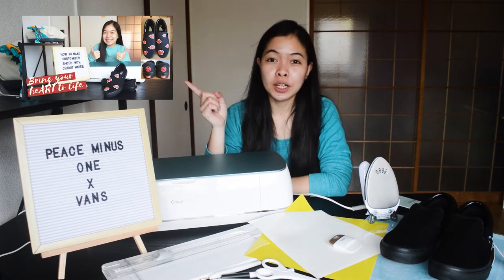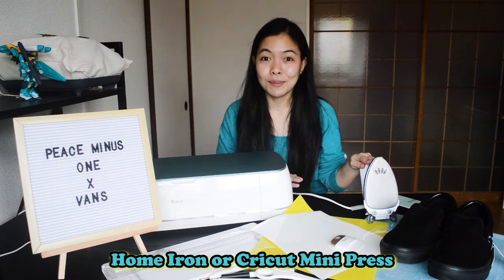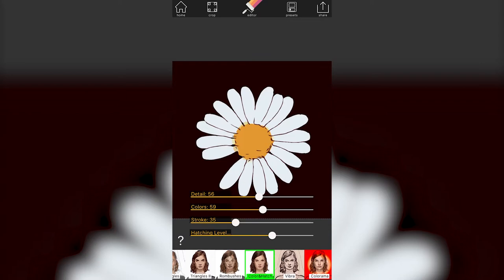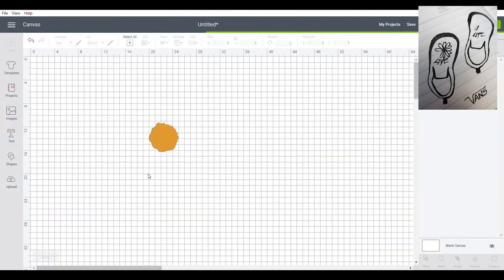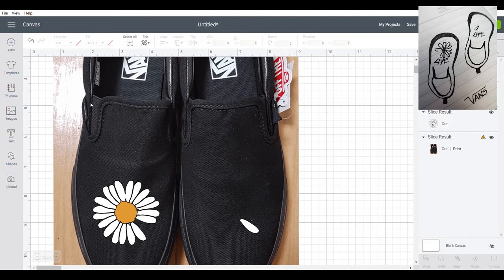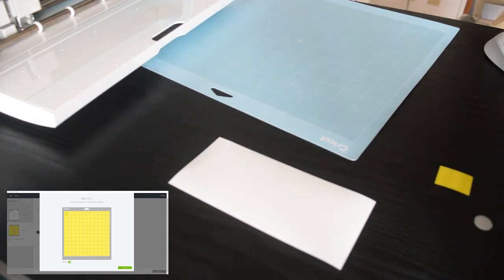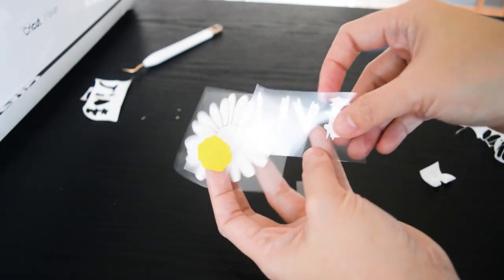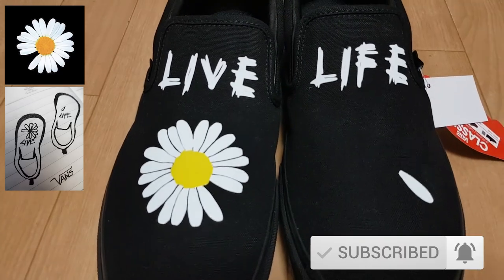PEACE MINUS ONE X VANS with Cricut Maker | Convert Picture to SVG using IMAENGINE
PEACE MINUS ONE X VANS!

Cricut Maker tips and tutorials that will definitely help you in making your cricut projects and also give you ideas for your future cricut projects as well.

In this project I will be showing you how you can easily convert a picture (JPEG, PNG, etc) to SVG so that you can upload it to cricut design space and use it in your design.

Imaengine is the application I used to convert the picture to svg. Imaengine is an IOS app that you can download in any iphone devices. There are also svg converter apps in android but I found this app easy to use and lots of settings that you can choose when converting picture to svg.

For this customized shoes, I used heat transfer vinyl or Iron-on vinyl and a blank all black slip-on vans.

I highly suggest that you take a picture of the shoes and also upload it to design space. With this you can easily layout your design and make sure that the size will fit in to your customized shoes.

Just be careful with ironing because it is a little bit difficult.

🌸 Materials & Tools 🌸
1. Heat Transfer vinyl or Iron-On Vinyl (Amazon)
       Setting I used : 305 deg F & 15 sec
2. Black Slip-On vans (Amazon)
     (this depends on shoes you want to customize :) )
3. Easy Press min or Home Iron (Amazon)
4. Cricut Maker (Amazon)
5. Easy Press Mat (Amazon)
6. Light Grip Mat (Amazon)
7. Weeding Tools & Scraper (Amazon)
8. Design (Converted Picture to SVG using IMAENGINE (IOS App))
9. Some recommended tools:
-Easy Press 2 (Amazon)
-Fine point blade (Amazon)
-Engraving tip + quickswap housing (Amazon)
-Standard Grip Mat (Amazon)
-Strong Grip Mat (Amazon)
-Vinyl Transfer Paper (Amazon)
-Cricut Knife blade + drive housing (Amazon)
-Permanent & removable Vinyl (Amazon)
-Earring Wires (Amazon)
-Needle Nose Pliers (Amazon)
-Fake/Faux Leather (Amazon)

If you're making heat transfer vinyl or iron-on projects first time, there are things that you should be careful about like, to mirror or flip your design before cutting the heat transfer vinyl or iron-on vinyl. In this video, I will guide you every step of the way to avoid this mistakes.

Let's bring your heART to life!

Happy Crafting! 🌸

If you have any questions, ideas or requests, drop them below and I will answer them one by one.